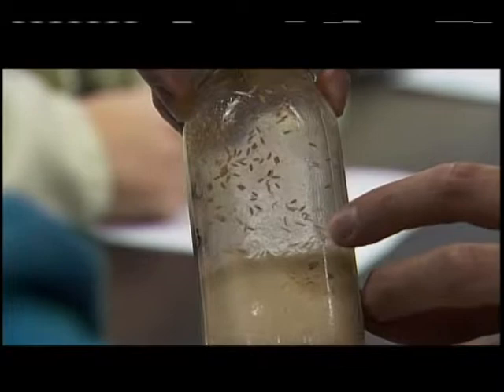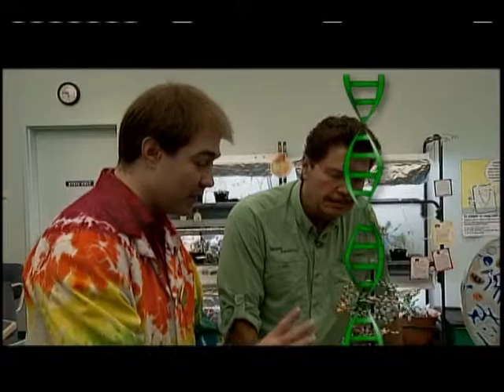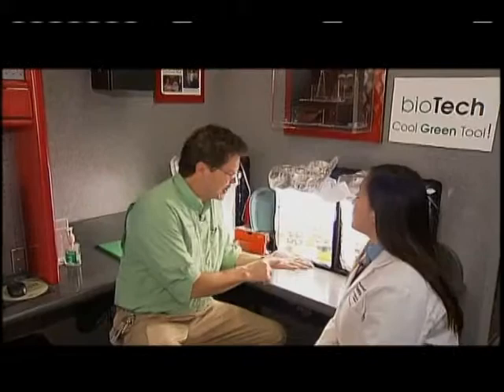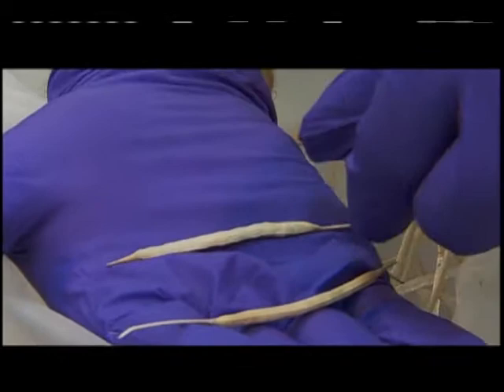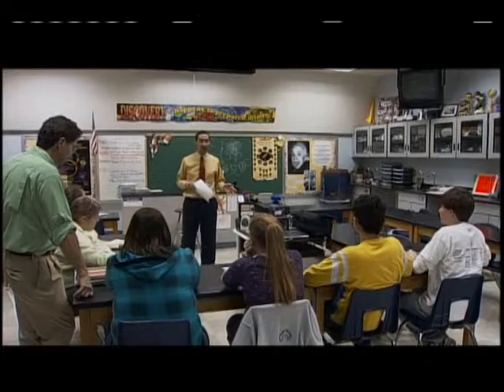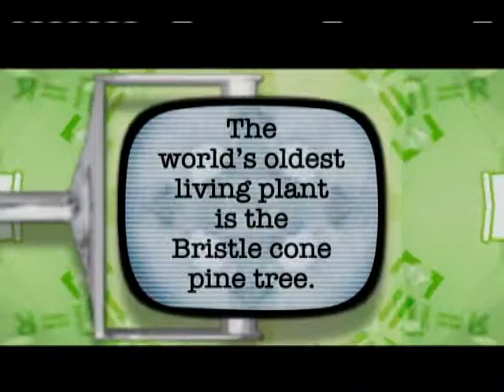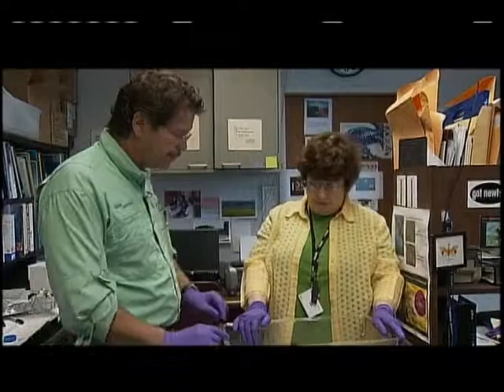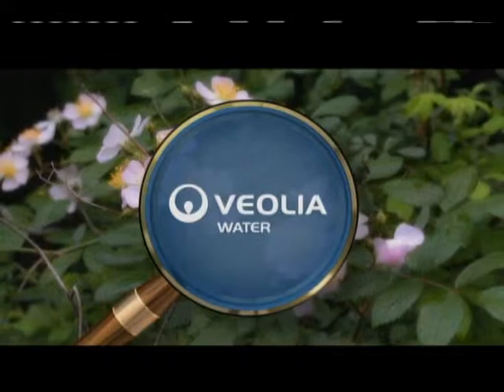Rick Crosslin Science - Indiana Expeditions 204 Life Cycles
So which came first, the chicken or the egg? Award-winning science teacher and host Rick Crosslin shows you how life, whether it's plants or creatures, is really one endless, fascinating circle! Imagine a seed that grows so fast, it's a full plant in just over a week – and dead less than a month later, right here in Indiana. From insects to people, from seeds to DNA – learn how we are part of the